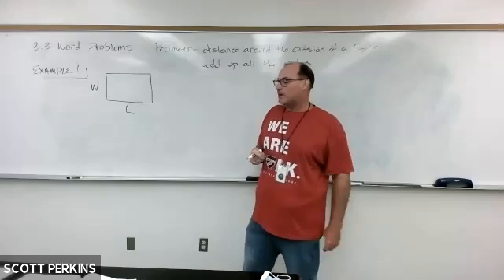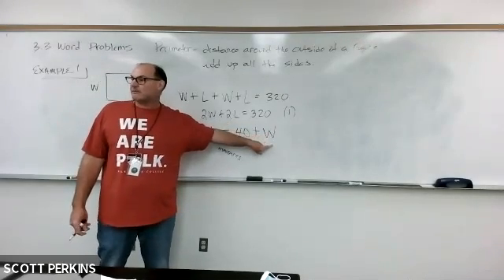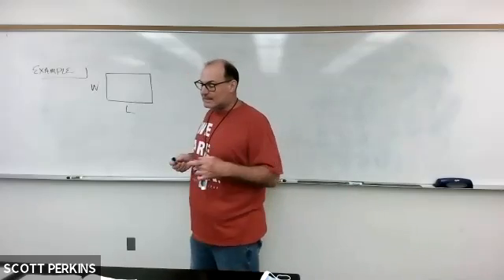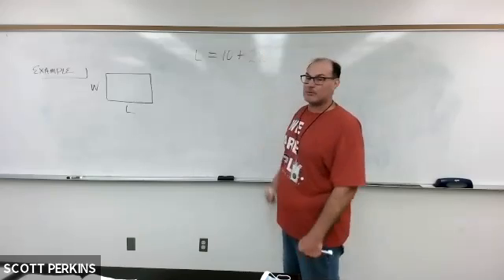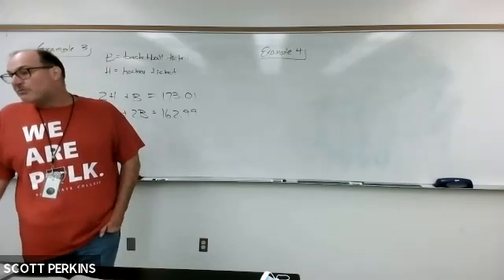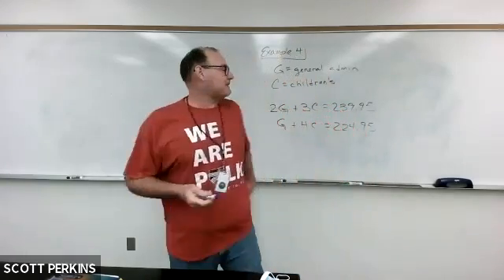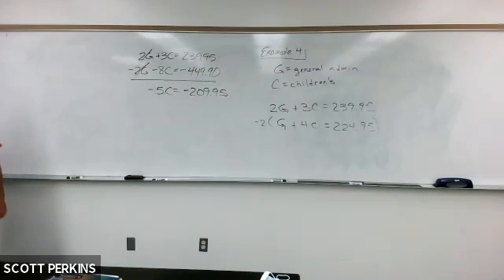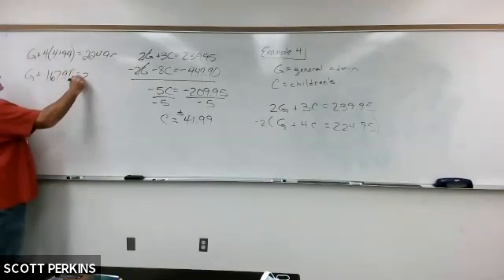MAT 1033 section 3.3 begin TR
In this video several simple word problems involving systems of linear equations are demonstrated.